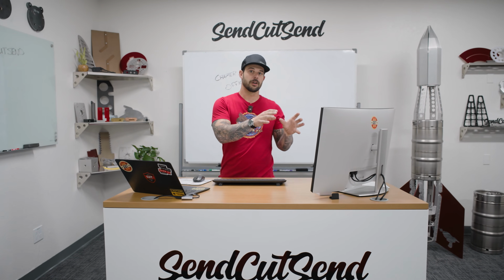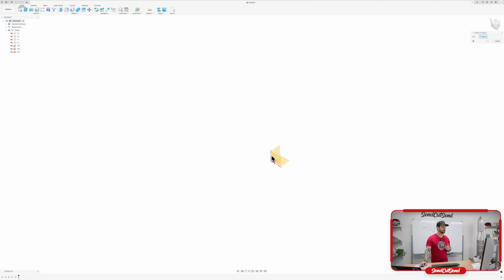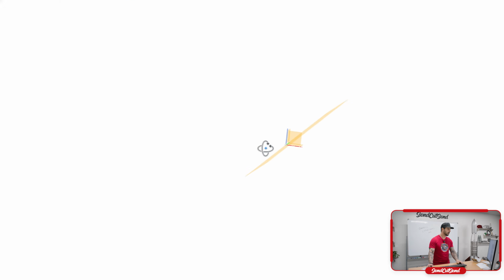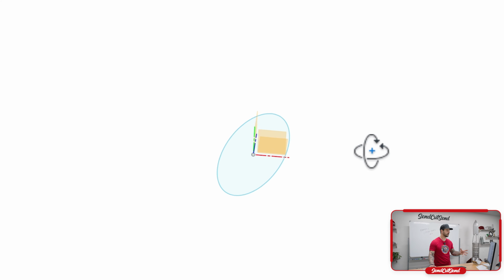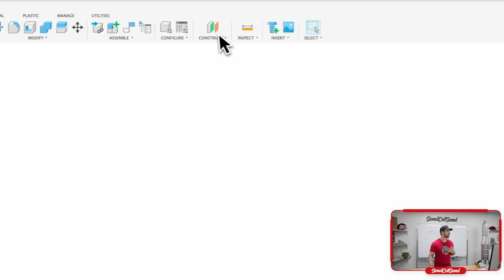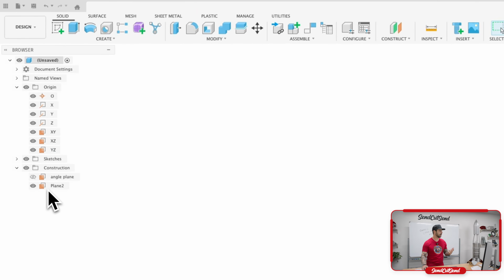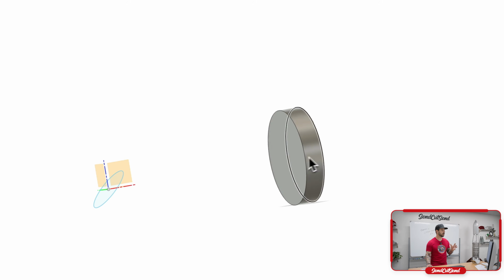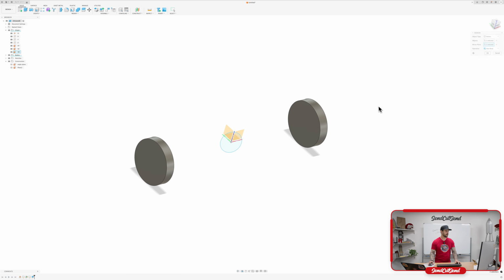How to Pick a New Plane for Your Sketch - Office Hours Chapter 1.1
Welcome Office Hours for SendCutSend Community College. In this series we take your questions from the main lessons and break them down in a simple and practical way. In this episode, Jake tackles a question many beginners run into: what if you do not want to start your sketch on the original origin plane.

You will learn how to:
 • create angled construction planes when your sketch needs a different orientation
 • use the plane at angle tool to set custom angles like forty five degrees
 • name and organize construction planes so your workflow stays clean
 • sketch on custom planes and understand how they sit in three dimensional space
 • build offset construction planes to keep future assemblies symmetric
 • mirror bodies across planes to keep your designs balanced and consistent

⏰ Timestamps ⏰
00:00: Intro
00:47: Why you would want to sketch on a different plane
01:08: How to choose a new plane
02:02: Creating a sketch
02:23: How to make an offset plane
03:22: What is mirroring and how to do it

If you want your questions answered in a future session, share them in the comments of the main lessons.

Start your journey and turn your ideas into custom manufactured parts